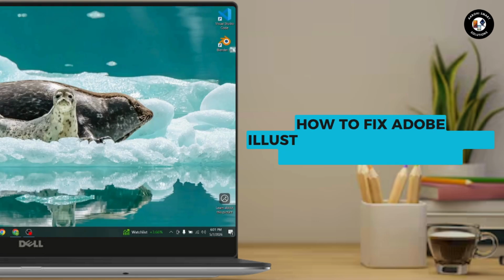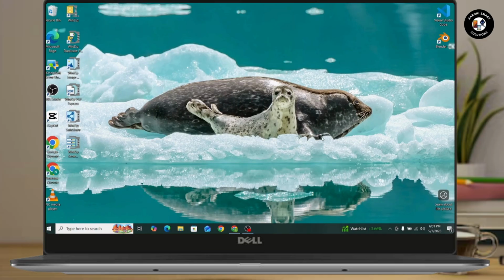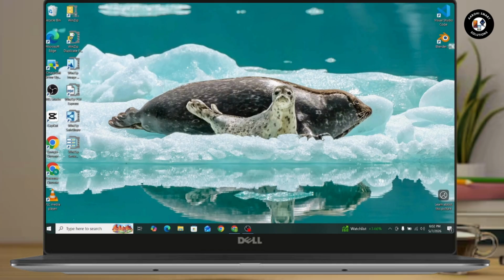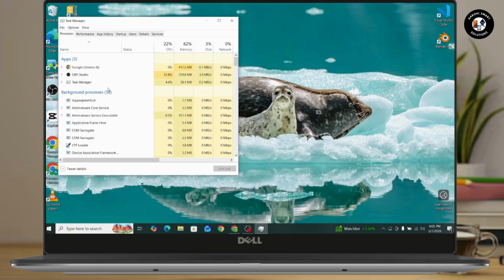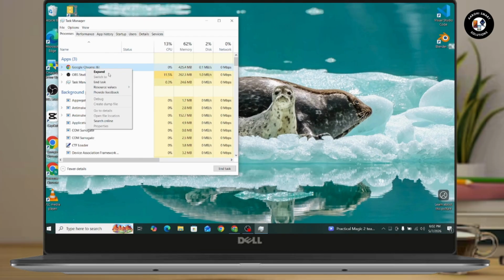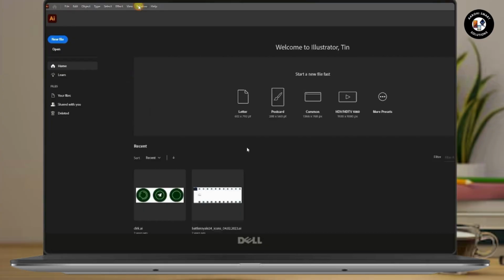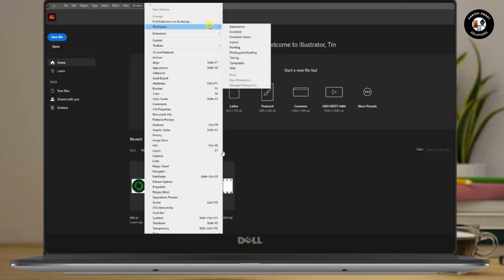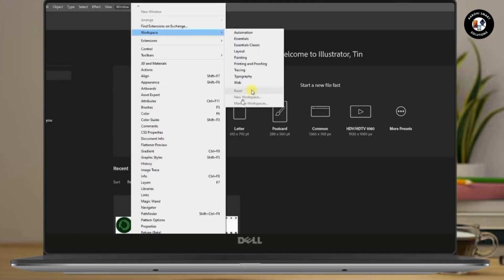How To Fix Adobe Illustrator Not Responding Crashing or Freezing Illustrator | Crashing Fix Guide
How To Fix Adobe Illustrator Not Responding Crashing or Freezing

Fix Adobe Illustrator crashes and freezing with simple troubleshooting. Update via Creative Cloud, close background apps, reset preferences using keyboard shortcut, and reset workspace. Works instantly.

how to fix adobe illustrator not responding crashing or freezing illustrator, adobe illustrator crash fix, fix adobe illustrator, adobe illustrator not opening, illustrator not responding, adobe illustrator not responding